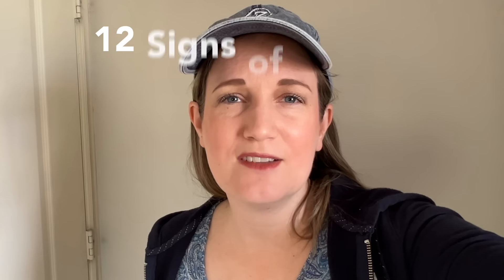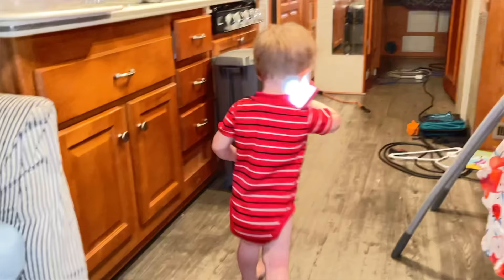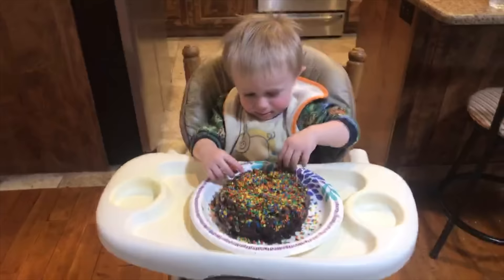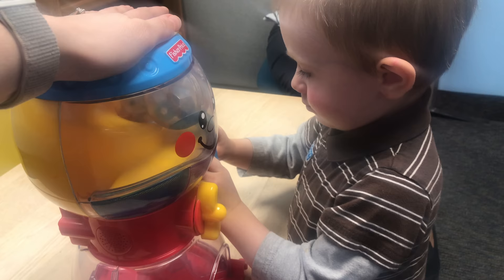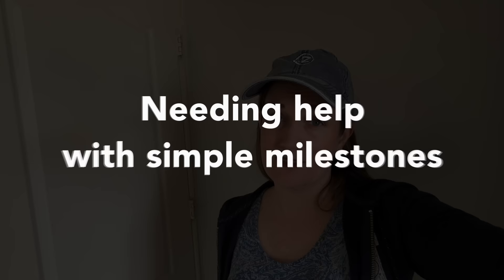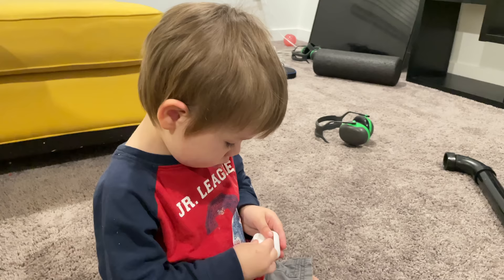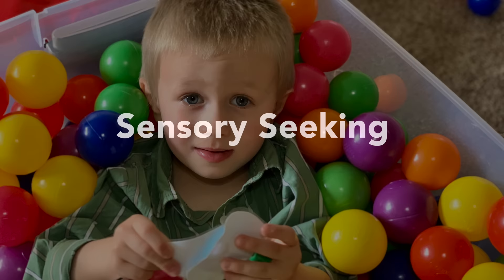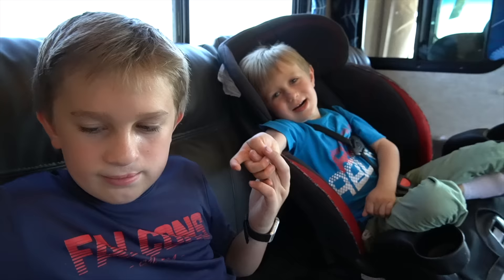12 Signs of Autism Under 2 years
Let's Compare Mild Autism, Severe Autism, and No Autism under 2 years!

Hey Friends, here's how we can support you, and how you can support us ❤️